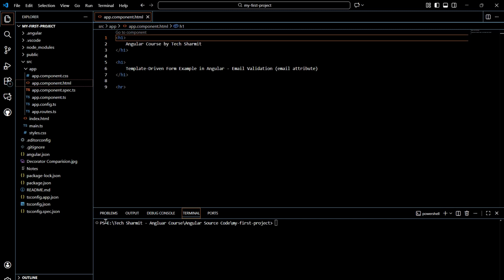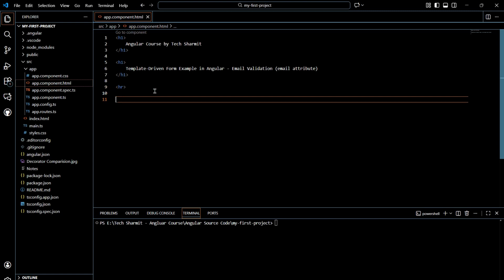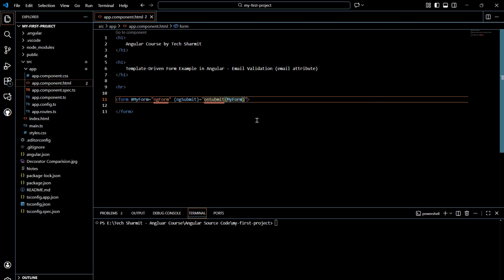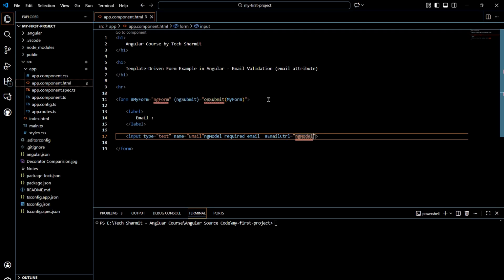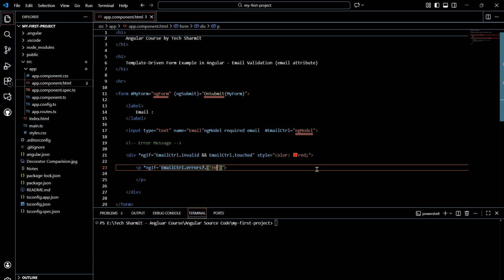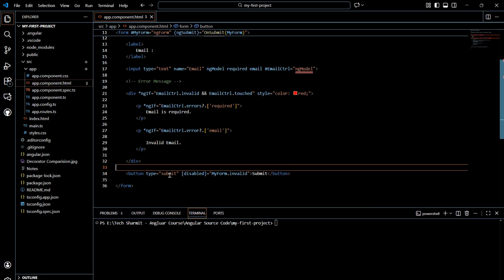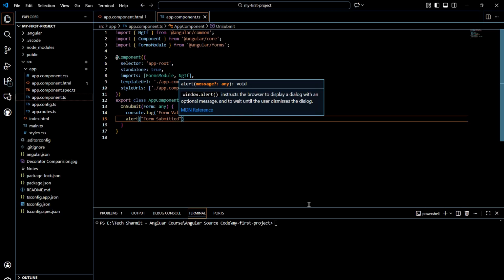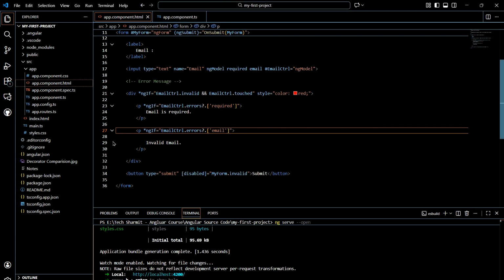Template Driven Form - Email field Validation | Angular tutorial in English (Session-248)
In this Angular session, learn how to implement Email Field Validation in Template-Driven Forms using Angular’s built-in email validator and HTML5 type="email" validation. This session explains how Angular checks for valid email formats, tracks invalid inputs, and helps you show user-friendly error messages directly inside the HTML template.

What You’ll Learn in This Video:

1.How to use Angular’s built-in email validator

2.Difference between type="email" and email directive

3.How Angular detects invalid email formats

4.Accessing email control errors inside the template

5.Showing error messages when email format is wrong

6.Combining email validator with required validation

7.Best practices for email validation in Angular

Concept Breakdown:

🔹 HTML5 Email Validation:
Using

Angular automatically checks for valid email syntax.

🔹 Angular Email Validator:
For stricter validation, use the email directive:

🔹 Accessing Email Errors:
Angular exposes useful error info such as:

myControl.errors?.['email']

🔹 Combining Validators:
Use required + email together:

🔹 Dynamic Error Messages:
Show different messages for:

Empty field

Invalid email format

🔹 Real-Time Error Feedback:
Angular tracks:

touched

dirty

valid

invalid
You can use these states to display helpful, user-friendly messages.

🔹 Best Practices:

Always combine email with required

Avoid long or overly strict regex patterns

Show errors only after user interaction

FAQs (Email Field Validation in Template-Driven Forms)

Q1: How does Angular validate email fields?
Q2: Is HTML5 email validation enough, or should I use the email directive?
Q3: How do I show an error message for invalid email format?
Q4: Can I combine required and email validation together?
Q5: What if the user enters an email without domain or @ symbol?

angular email validation example, angular template driven email validator, angular ngmodel email, angular form validation tutorial, Tech Sharmit Angular tutorials, angular template form email field